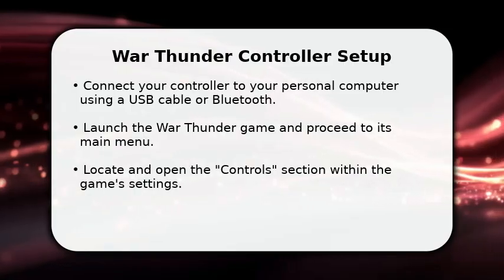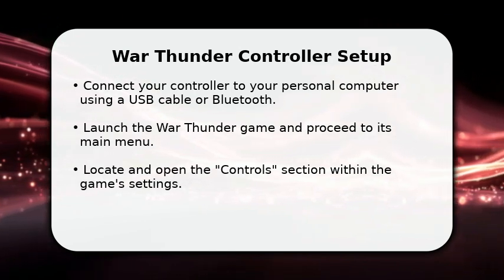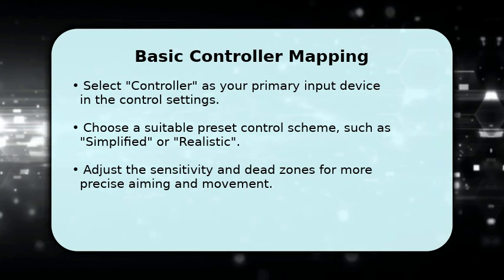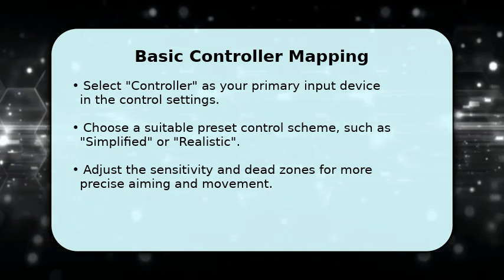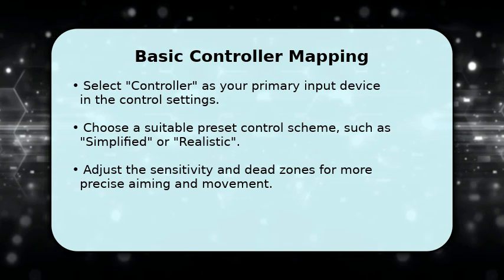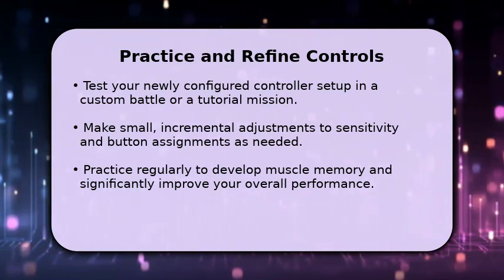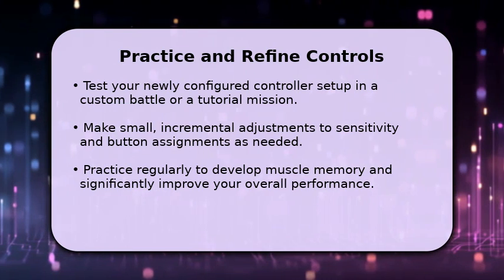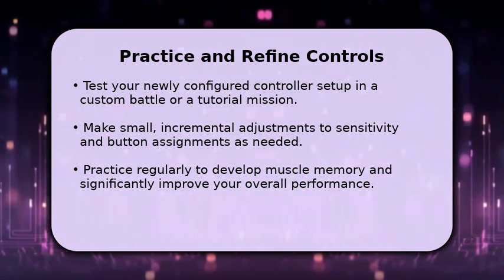How to Play War Thunder on PC with Controller (Easy Method)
▸ (v) Learn how to play War Thunder on your PC using a controller in this easy-to-follow guide. Perfect for new players, this tutorial covers the basics of controller setup and gameplay. With clear instructions and screenshots, you'll be flying planes like a pro in no time.

War Thunder PC, War Thunder controller, How to play War Thunder on PC, War Thunder gaming guide, PC gaming with controller, War Thunder beginner's guide, Controller setup for War Thunder, War Thunder tips and tricks, Easy War Thunder gameplay, War Thunder PC controls